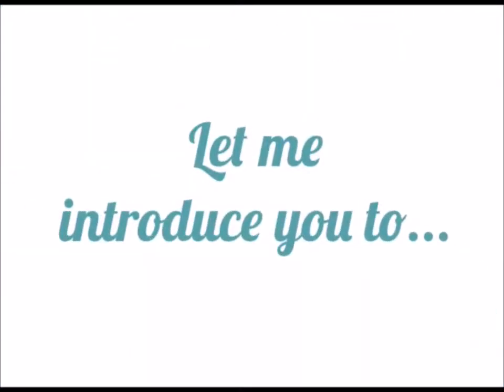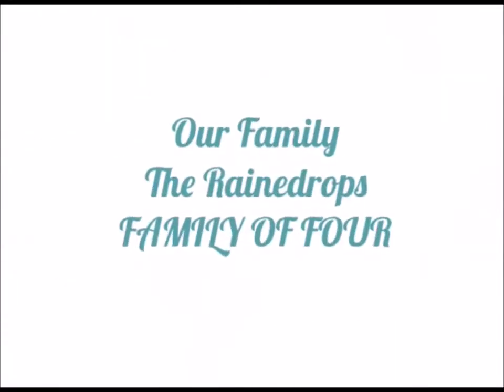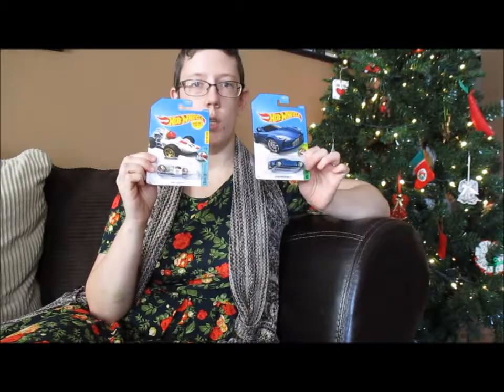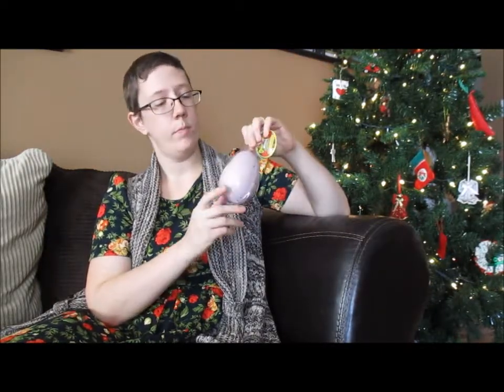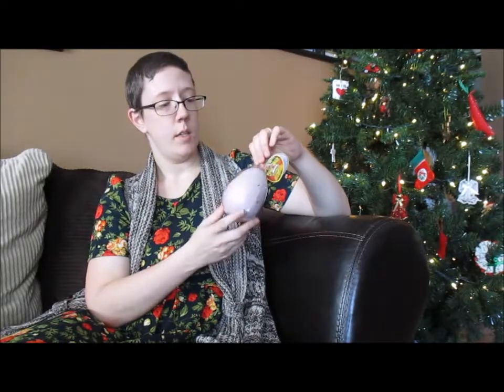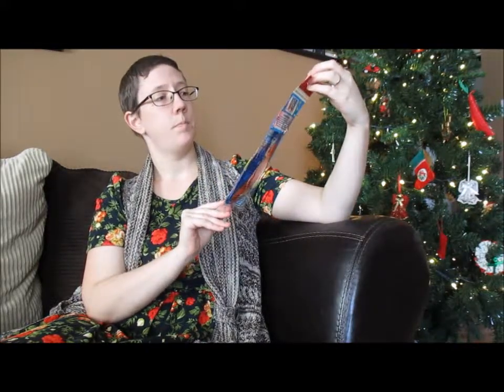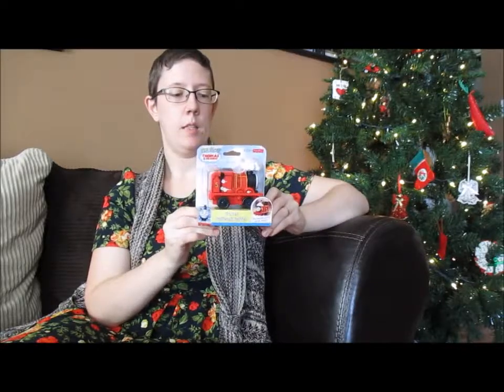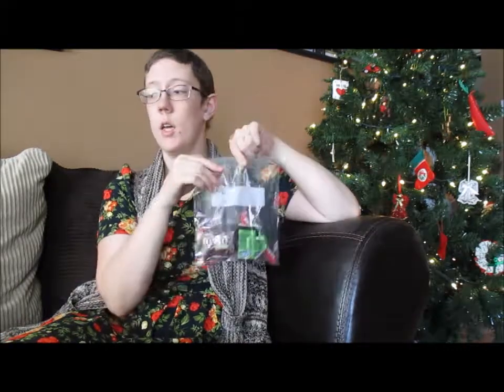What is in my Kids Stockings #46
A video covering the items that are in my boys' stockings for Christmas.